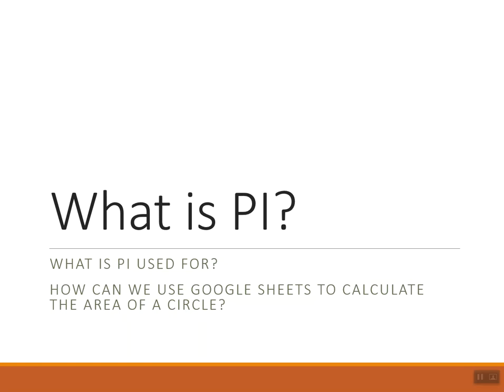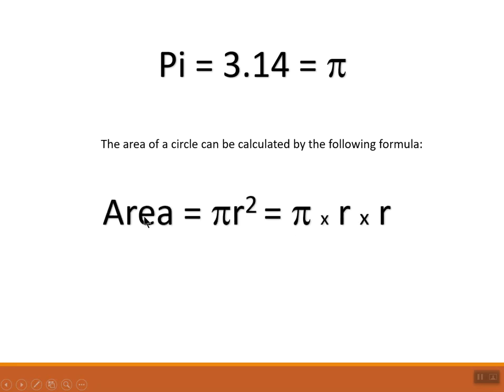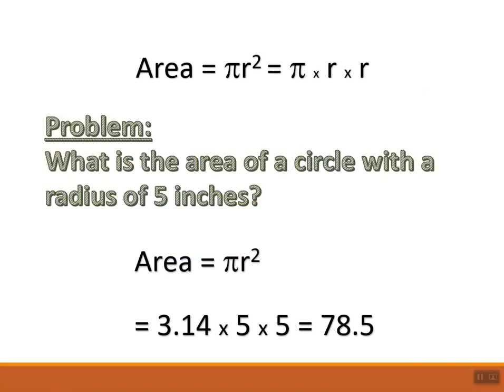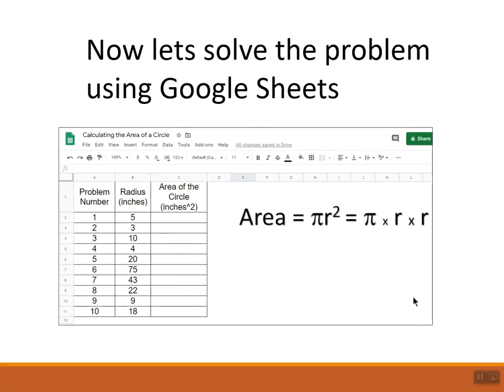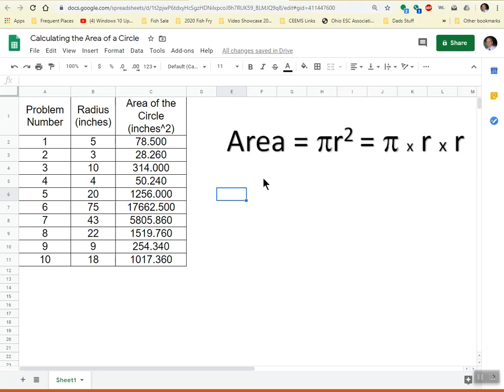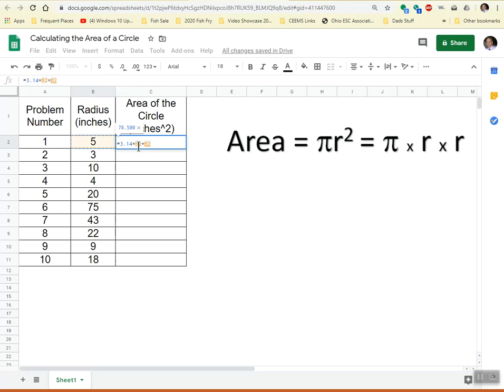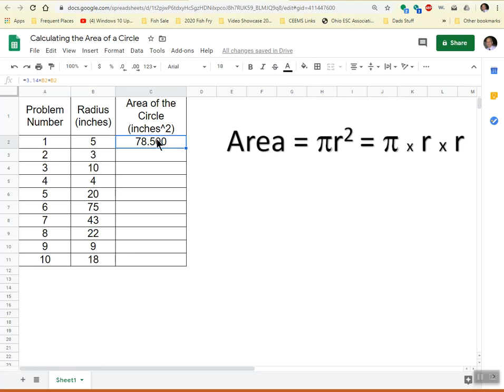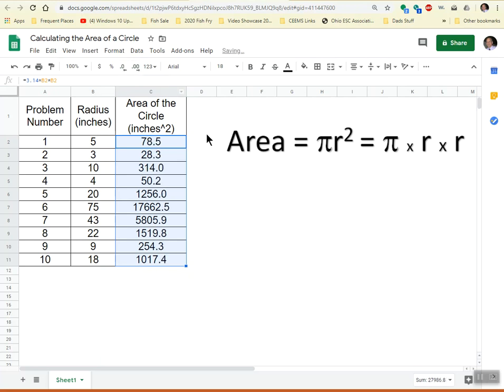Calculating the Area of a Circle v2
In this video we look at the formula for calculating the area of a circle and then use it in Google Sheets to calculate the area of a number of circles with different radii.